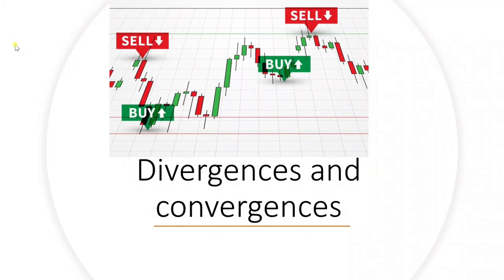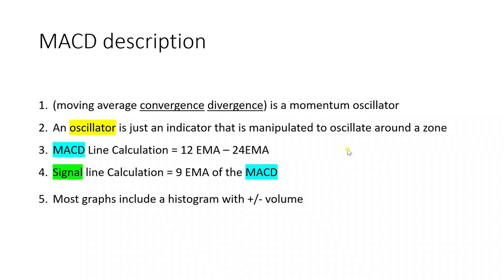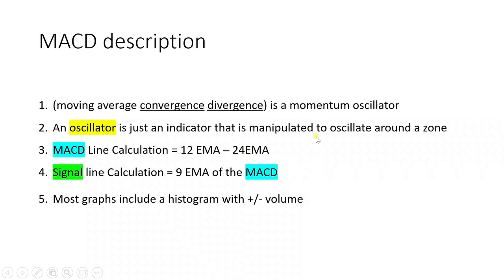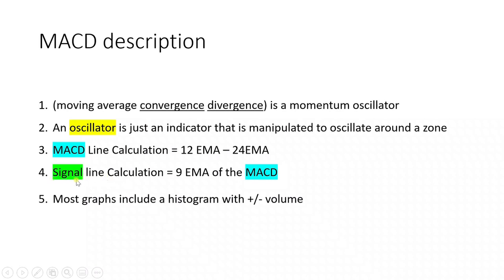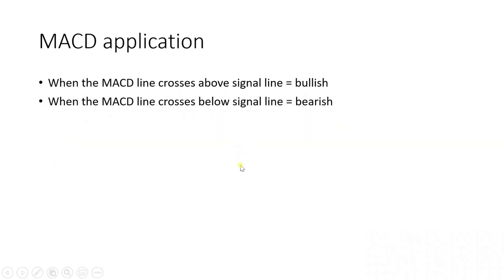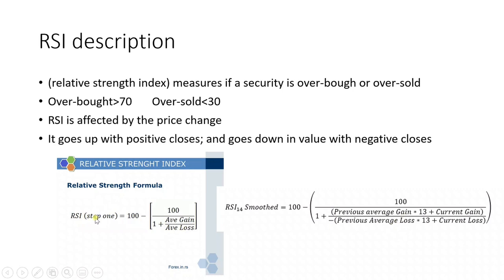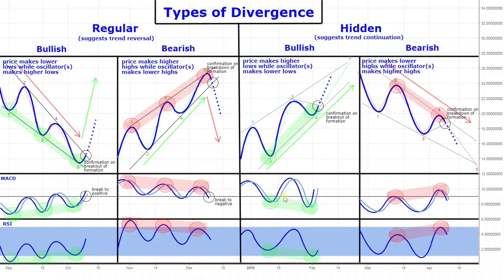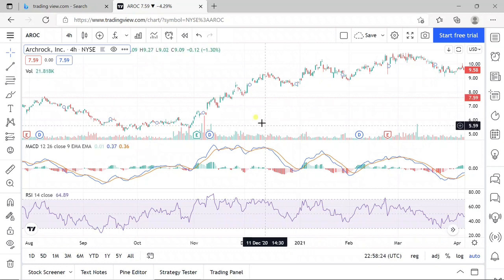Divergence/Convergence in the Stock Market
In this video we discuss divergences and convergences and their patterns/trends in the stock market related to RSI and MACD, so come along for the journey because this is just the start.